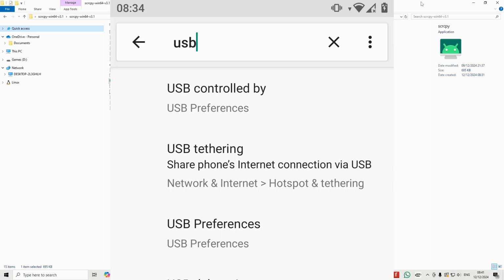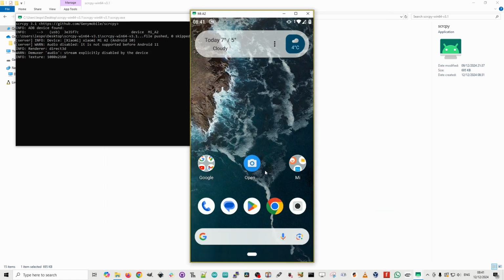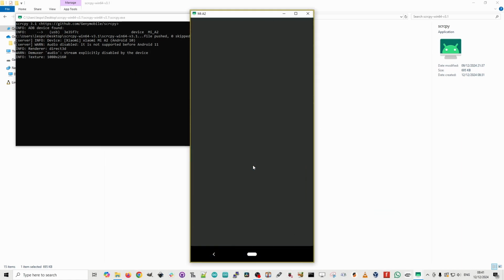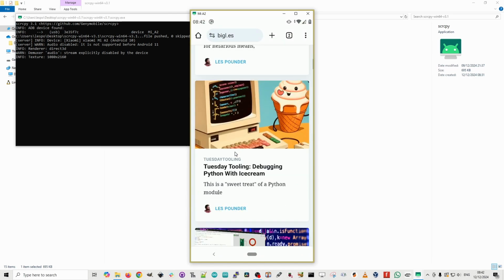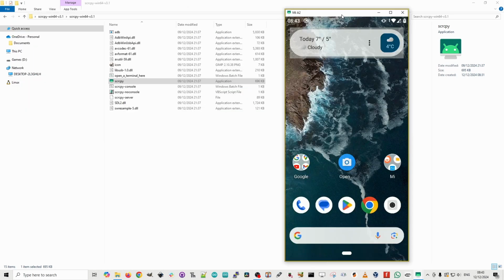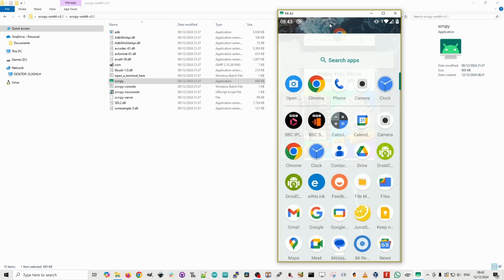Maker Advent 2024 Day 12: Reuse that old Android phone with scrcpy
Day 12 of Maker Advent and today we reuse an old, broken Android phone with scrcpy (Screen Copy).

Using scrcpy, I can control an old Android phone over USB (and Wi-Fi, but that is a little tricky) and use it as a spare webcam. I can use every app on the phone, all from the comfort of the Windows, Linux macOS desktop.

The application, scrcpy is free and very easy to install, so in this video I show you how to install and use it.